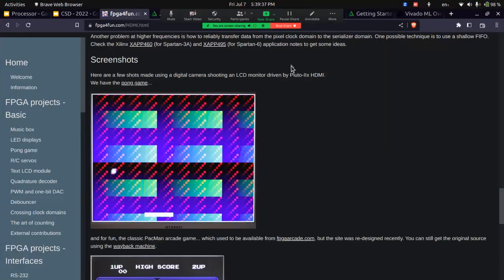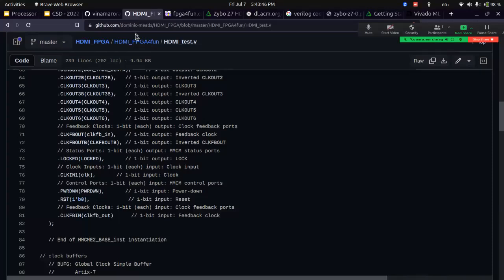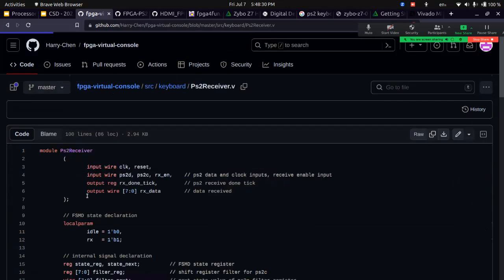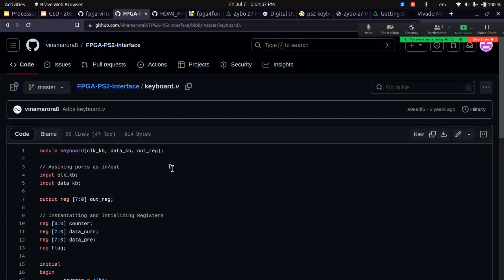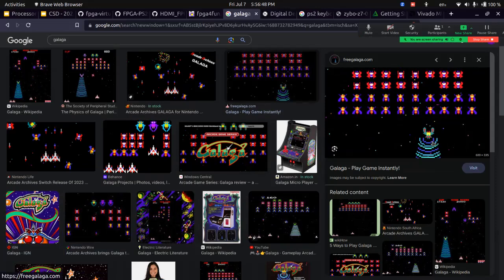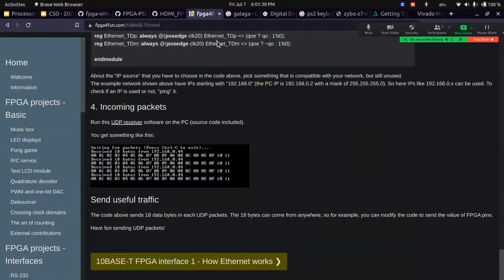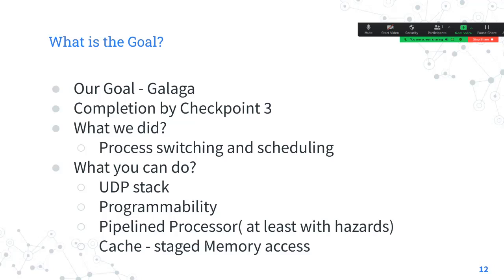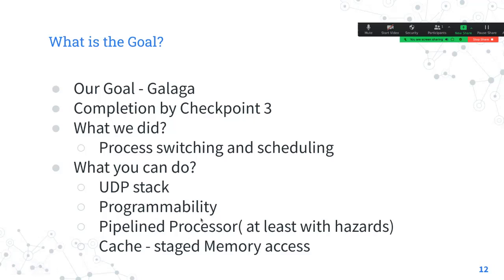ARM22-Tutorial4: FPGA system integration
Content: This tutorial describes the hack around for FPGA based sytem integration. The approach explained is the minimal one that to ensure the working of processor, keyboard, and display screen connection. The challenges is to manage the onboard memory for prelaoding operating system code and a user program. The OS works similar to the embedded OS withing a given memory limits. The final demo shows the working of entire systems.

Demonstration: Poorna Syamasundar